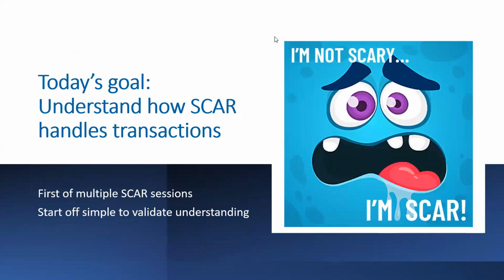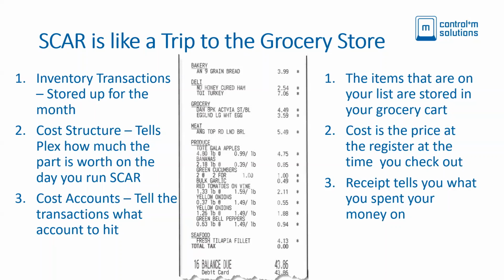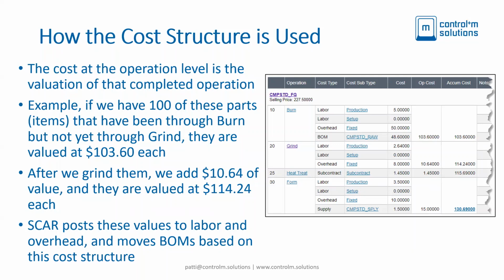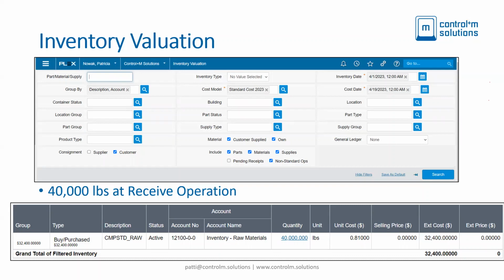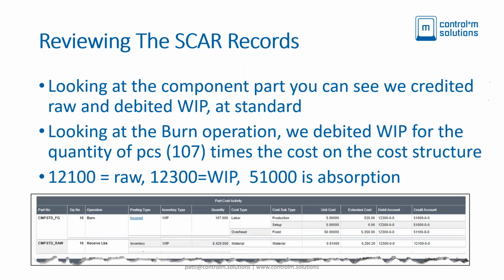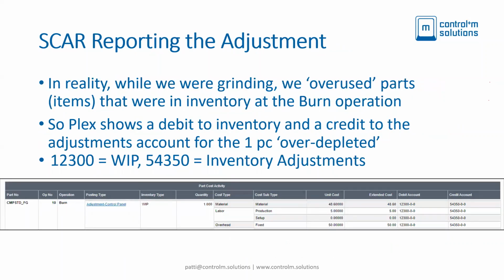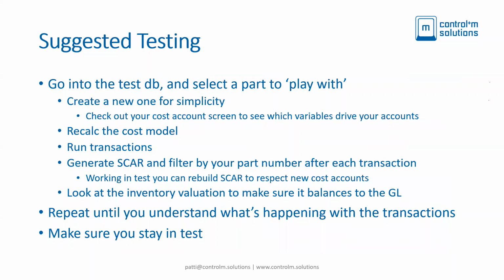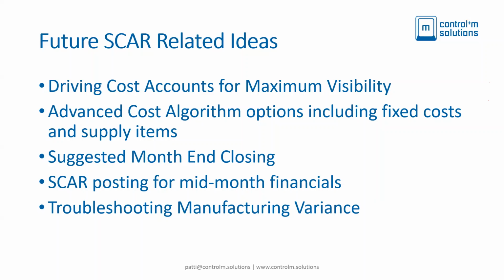Control+M Presents: How SCAR handles Basic Transactions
Join Patti Nowak as she covers the basics of the Plex Standard Cost Activity Report (SCAR), going through setup levers and requirements, then watching five basic transactions flow through the SCAR.   If you are just learning SCAR, need a refresher, or are just plain confused by it, this session is for you!